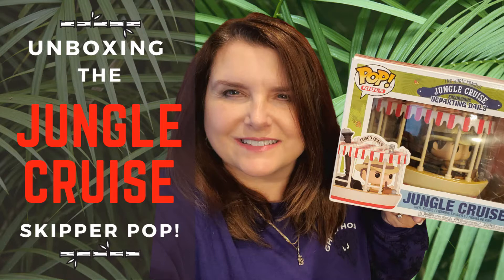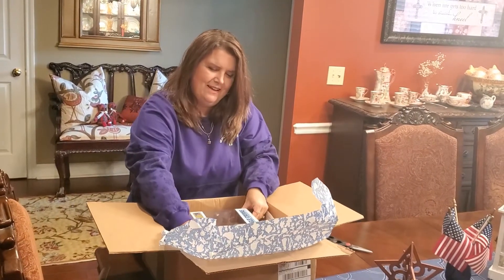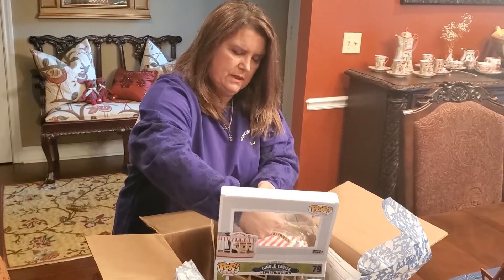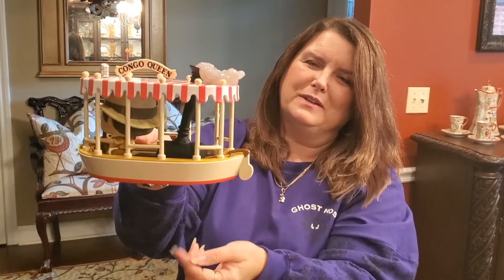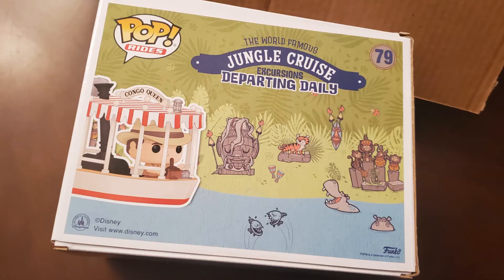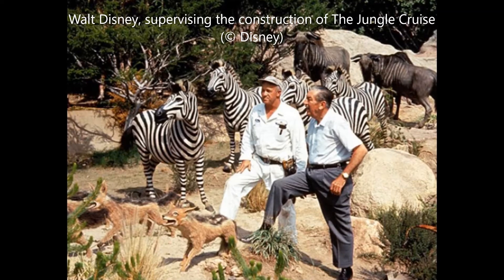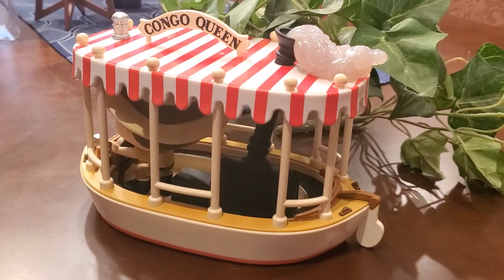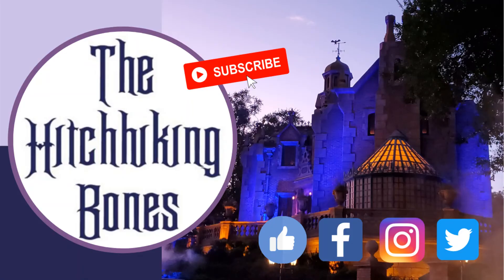Disney Jungle Cruise Funko Pop Unboxing and Review!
We're unboxing the Disney Jungle Cruise Funko Pop! How does it look? What do we think?

All of our content is 100% family friendly!

And…
ring that bell to be notified any time we go live or upload a new video!

We love to get mail – please drop us a line!
The Hitchhiking Bones
Hughes Springs, Texas 75656

There’s always room for one more, so… hurry baaa-ack!